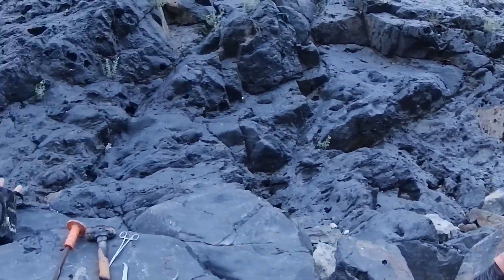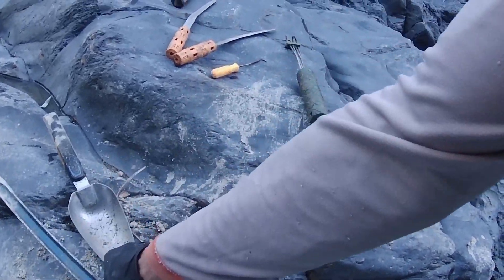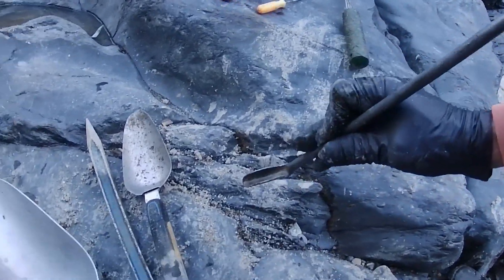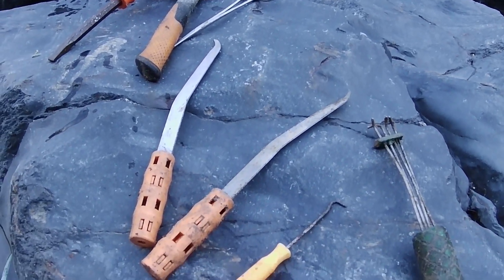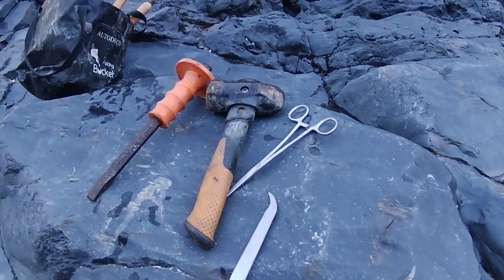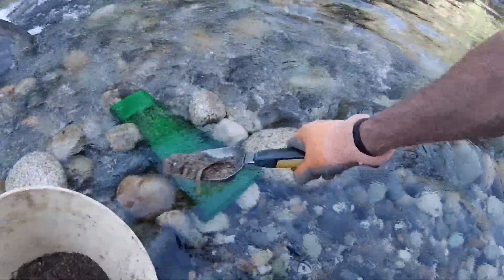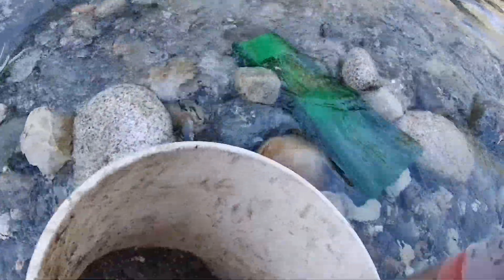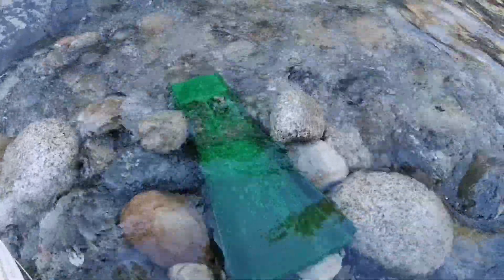Best Gold Prospecting Tools to Clean Bedrock | best gold processing tools | 3D Prospecting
This was a quick segment shot during a multi-day outing. In this video I briefly show the tools I use to recover gold from bedrock and the fluid bed sluice box I use to process the material.   I will be posting a video of the whole weekend shortly.  -  We found good gold.   Hugo absolutely killed it.

For those interested, the fluid bed sluice box is from GoldiBox.  You can find more information at:

GoldiBox.com